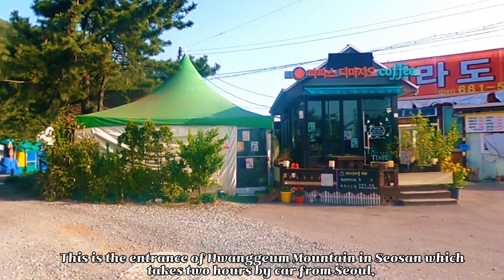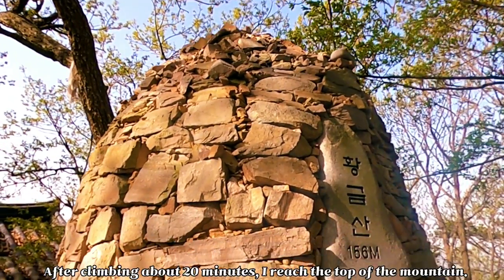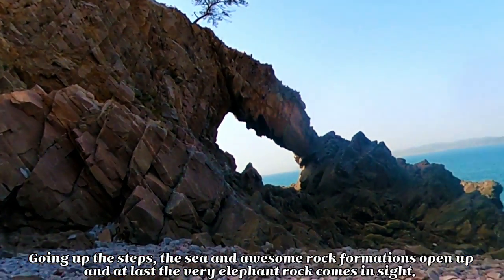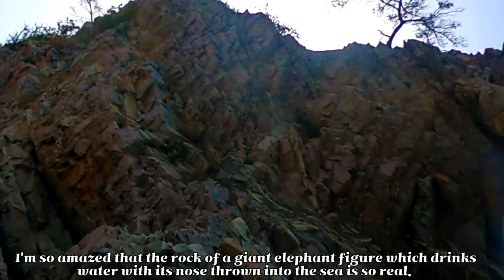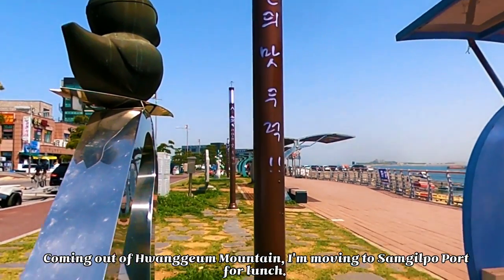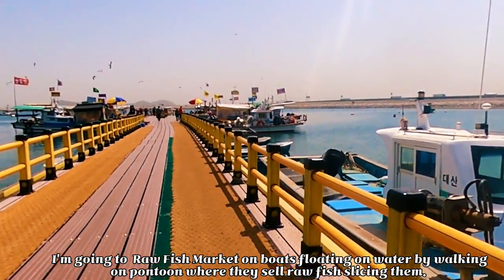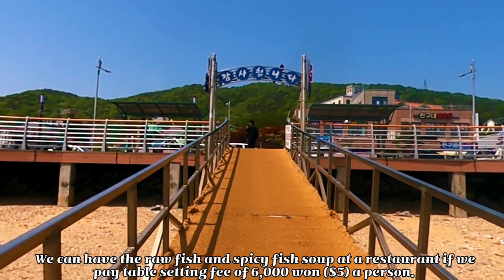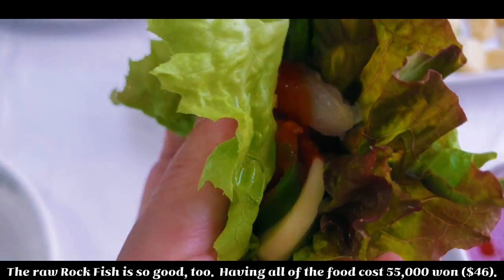Trip to Seosan, Korea 2 - Elephant Rock at Hwanggeom Mt. & Raw Fish Market on boats at Samgil Port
This video shows you Trip to Seosan, Korea 2.  It shows you gorgeous Elephant Rock at Hwanggeum Mt. & Raw Fish Market on boats at Samgilpo Port.